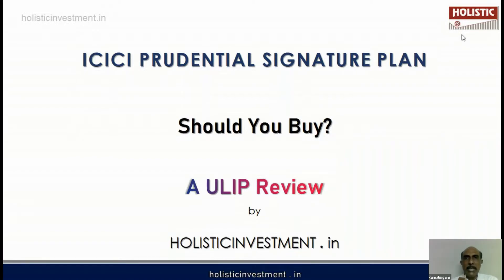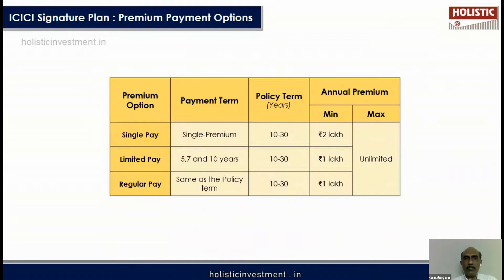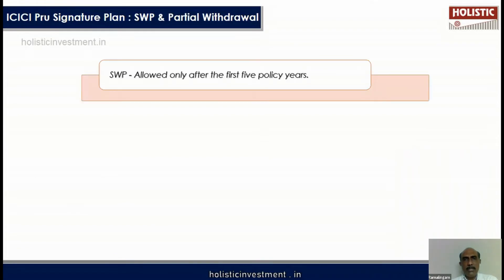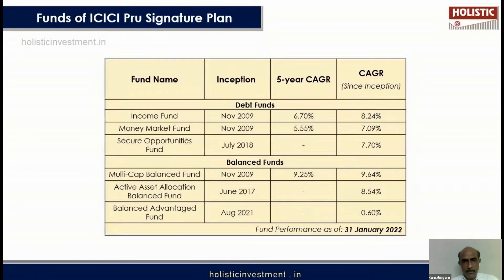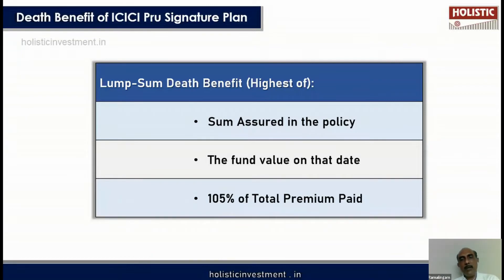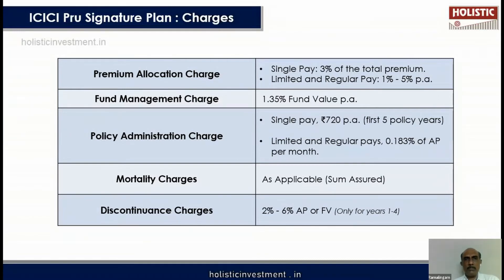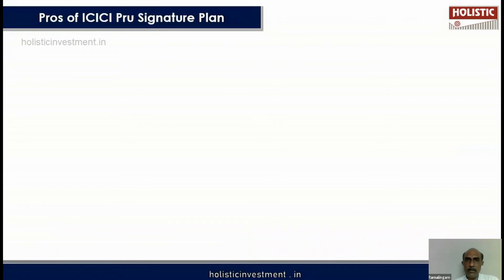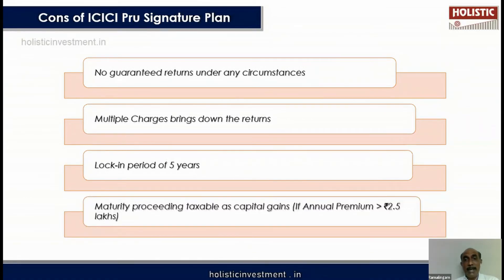ICICI Prudential Signature Plan – Is it Good or Bad?:ULIP Review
Chapters:
00:00 Introduction
00:36 Key Features
00:54 Premium Payment options
02:08 Whole Life Policy Option
02:34 SWP & Partial Withdrawal
04:26 Death Benefits
04:57 Maturity Benefits with a Example
05:43 Illustration
06:45 Charges
07:44 Pros of ICICI Prudential Signature Plan
08:23 Cons of ICICI Prudential Signature Plan
09:28 ICICI Prudential Signature Plan vs ELSS MF
11:20 Final Verdict - yes or no?

Join us at our monthly webinar on investment and wealth creation

ICICI Prudential Signature Plan – Is it Good or Bad?